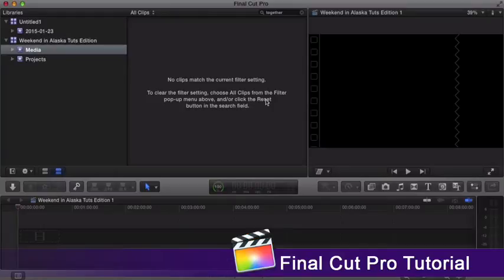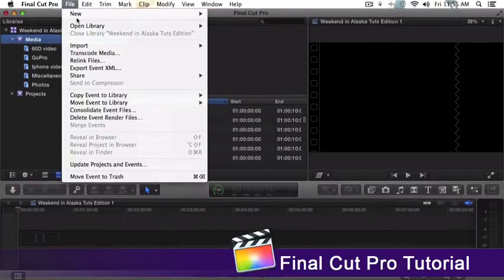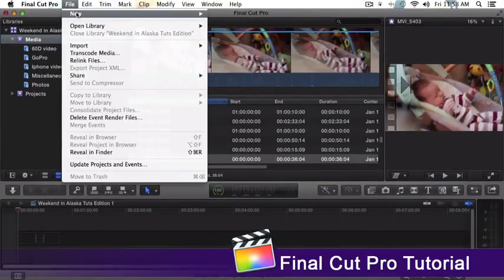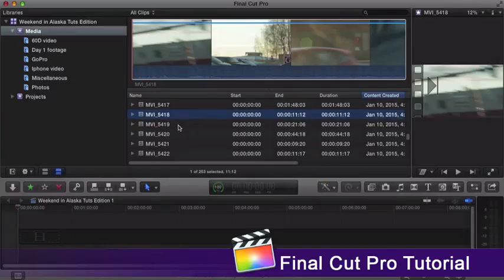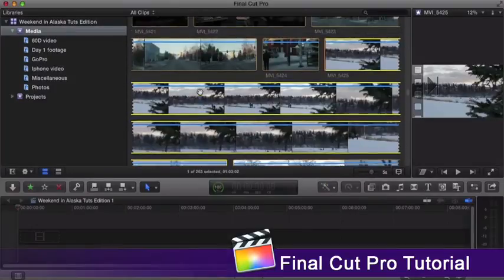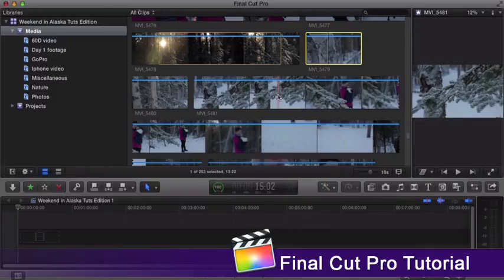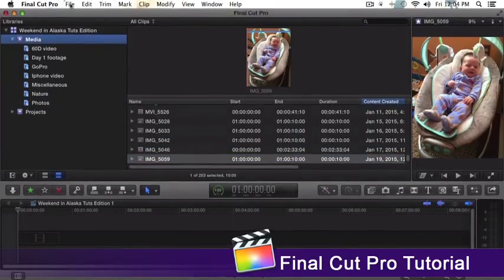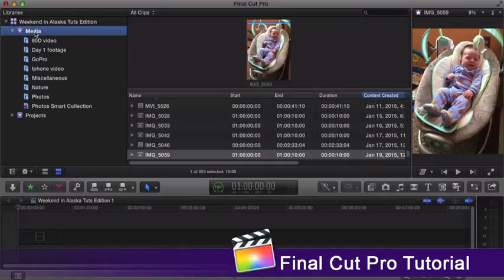Final Cut Pro Tutorial Part2 2Organizing Your Footage Part 1